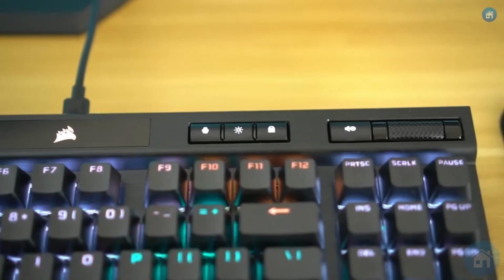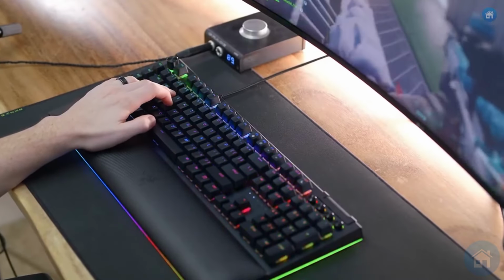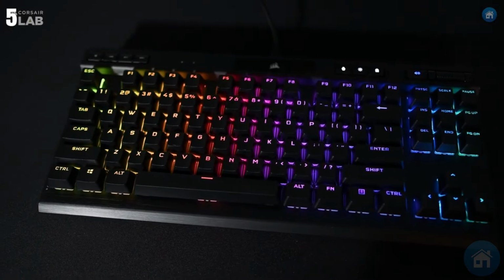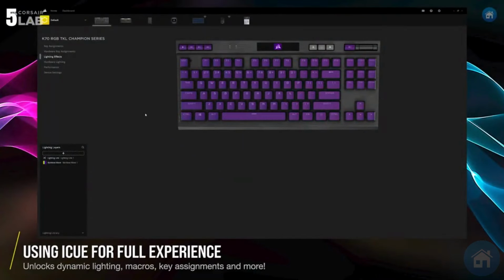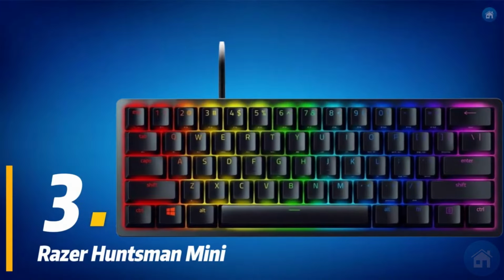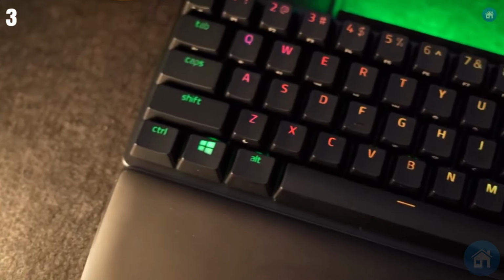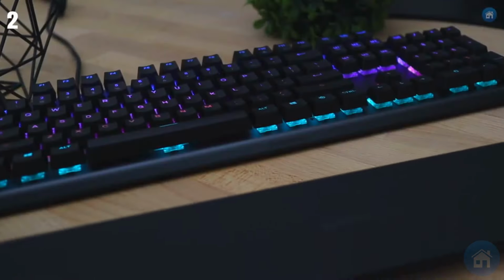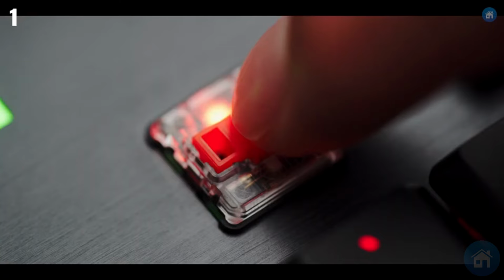Best 6 Gaming Keyboards : My dream Gaming Keyboards 2024 is Finally HERE!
Best 6 Gaming Keyboards : My Gaming Keyboards 2024  is Finally HERE!

Are you looking for the  Best Gaming Keyboards of 2024 for your needs? We break down our top 6  picks!
Links to the Products mentioned in this video are below:👇

6️⃣ .Logitech G915 Lightspeed ✅

5️⃣.SteelSeries USB Apex 5- ✅

4️⃣.Razer Huntsman Mini ✅

3️⃣.Razer BlackWidow V4 ✅

2️⃣.Corsair K70 RGB TKL ✅

1️⃣.Asus ROG II 96 Wireless ✅

Table of Contents:
⏱0:00​​ - Introduction
⏱1:06 -Logitech G915 Lightspeed
⏱2:11 -SteelSeries USB Apex 5-
⏱3:18 -Razer Huntsman Mini
⏱4:54 -Razer BlackWidow V4
⏱6:00 -Corsair K70 RGB TKL
⏱7:24 -Asus ROG II 96 Wireless
⏱8:50 - Conclusion

HOME PRODUCT NOW is a participant in the Amazon Services LLC Associates Program. This allows us to bring you the best content possible.